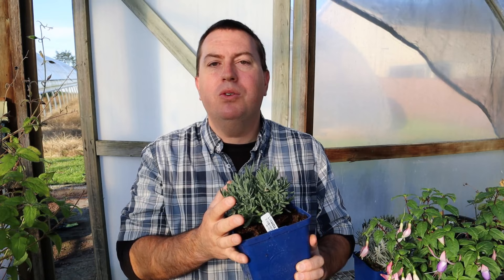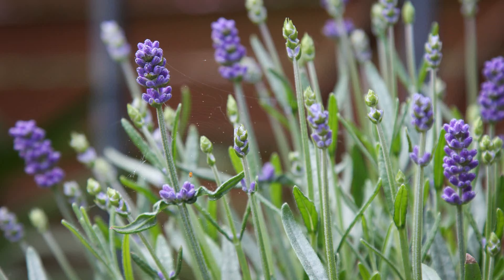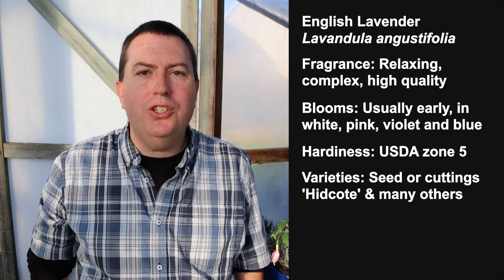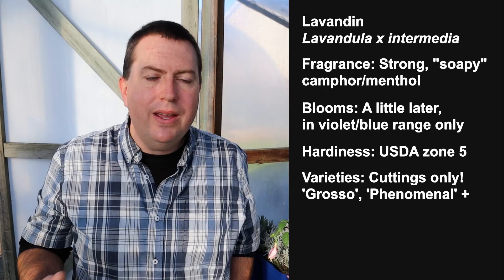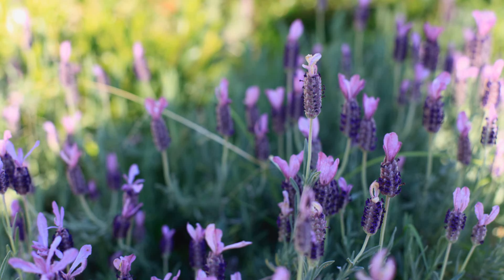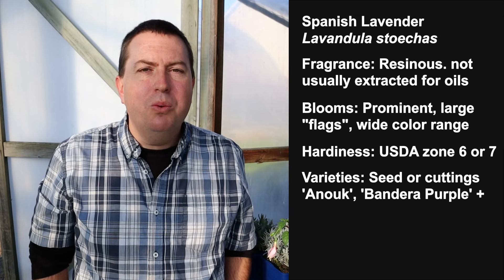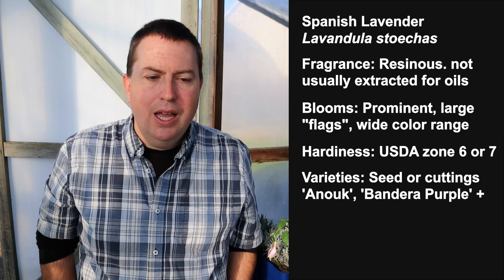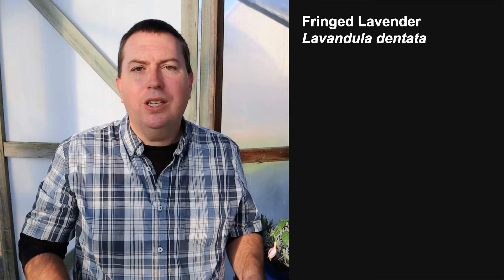4 Types of Lavender Plants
With a wide range of lavender varieties available, it can be confusing to consider which one is best for scent, for cut stems and for the garden. I'll discuss 4 types of lavender plants that would all be suitable for your landscape or containers - focusing on their scent and growth characteristics. The varieties I'll cover are: English Lavender (Lavandula angustifolia), Lavandin (L. x intermedia), Spanish Lavender (L. stoechas) and Fringed Lavender (L. dentata). I'm planning to start a whole bunch more from seed this winter, as well as by cuttings in spring - so if you're planning a foray into lavender as well, you may want to check back in!